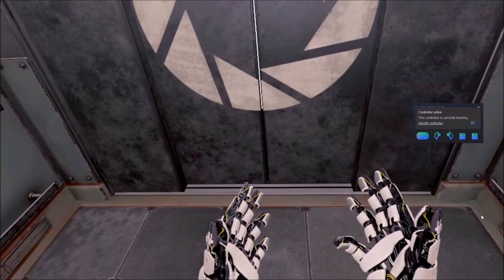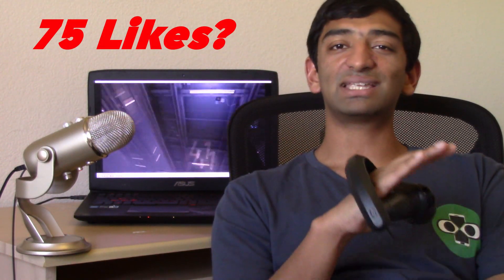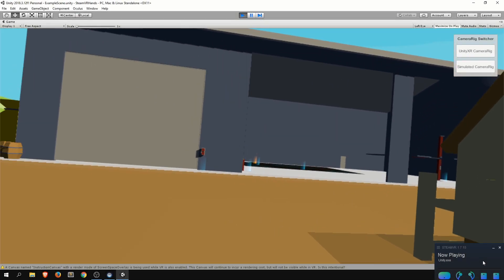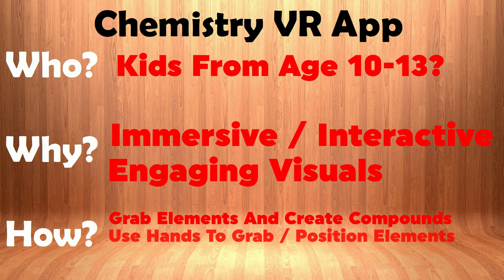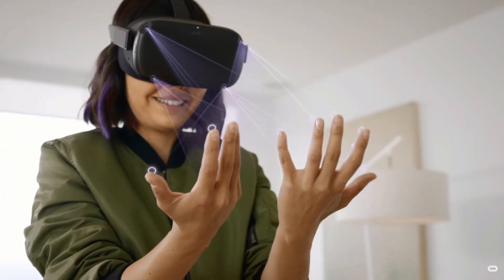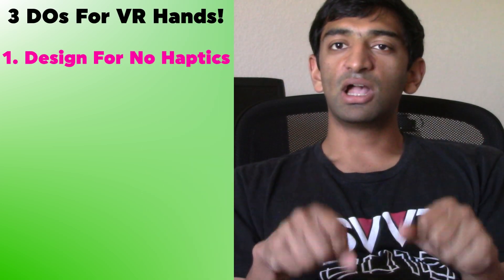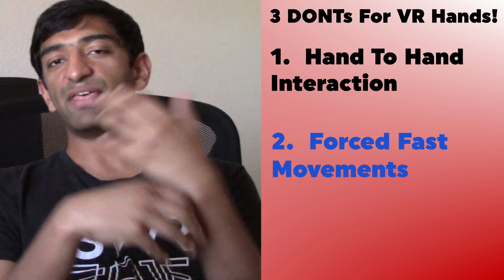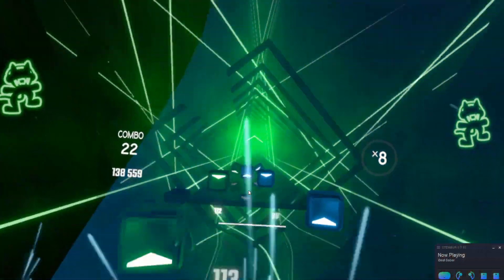How To Design For VR Hand Tracking! My Top 6 Guidelines!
Hand Tracking for Oculus Quest is right around the corner and I would imagine that we are going to get several more types of hand tracking inputs going into 2020. This video is going to go over my 6 design guidelines for hand tracking that you should keep in mind while building any application. We will go over interactions that will work well, as well as some tips for development to make it easier to support a variety of these upcoming technologies.

(affliate)
Leap Motion (affliate)
Looking to get into VR? Try Oculus Quest (affliate)